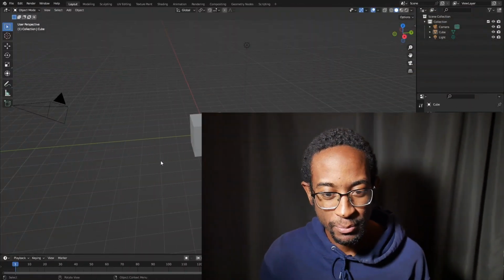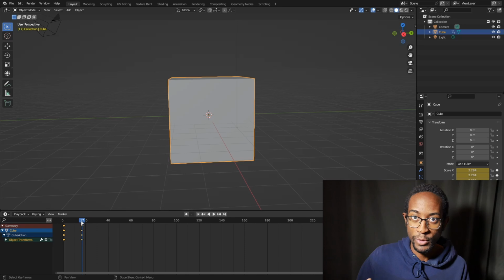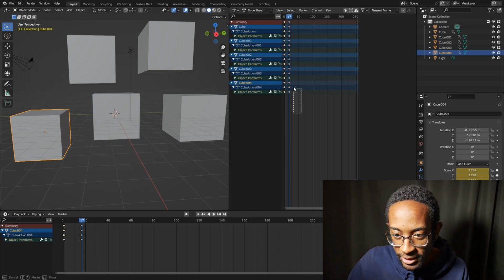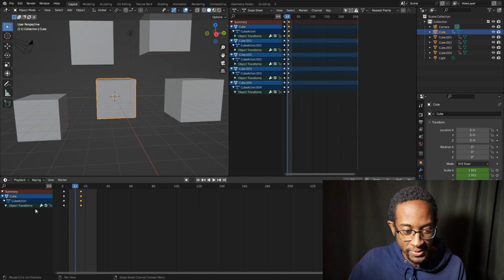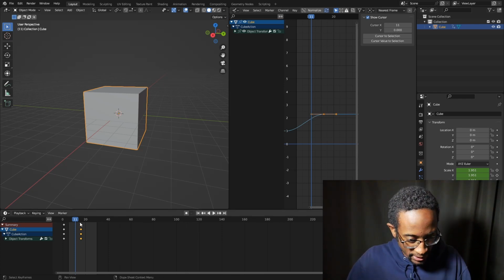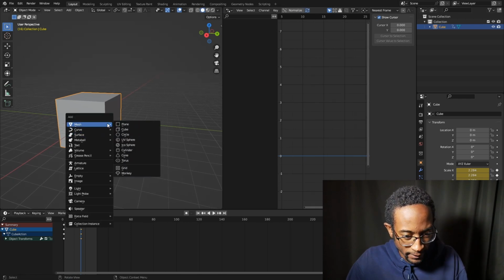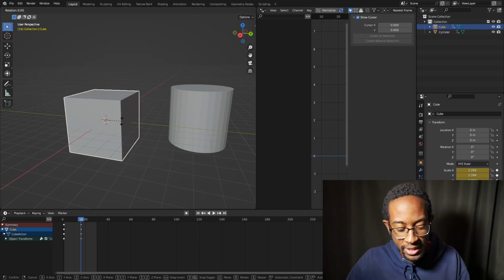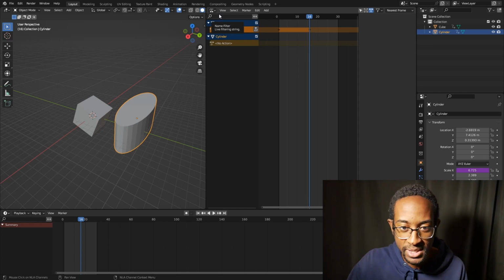Animation Editors - Blender Tutorial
In this video we cover the Animation Editors in Blender